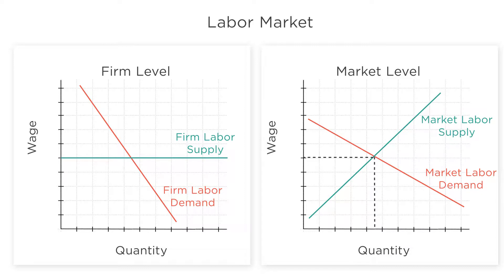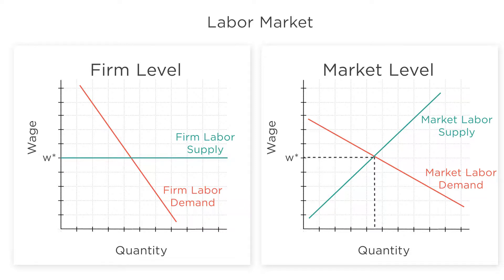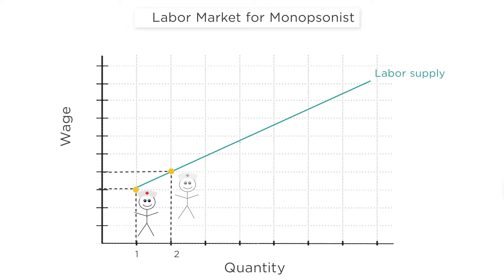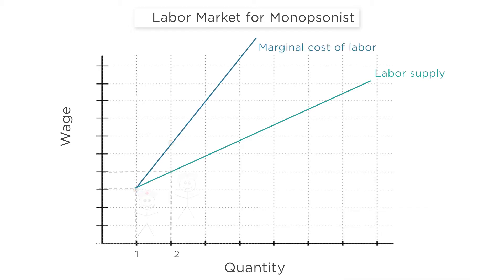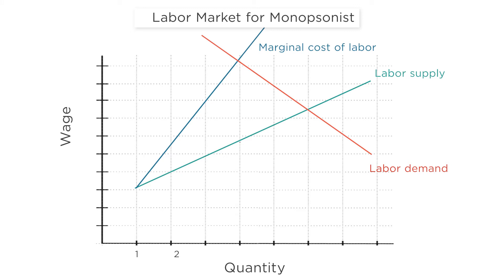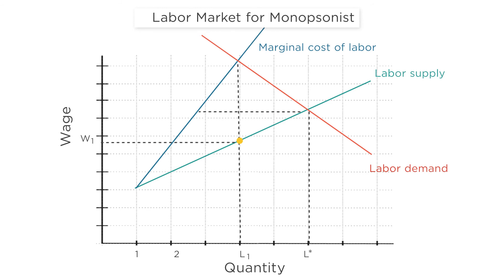5.6 Monopsony and the Labor Market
What happens when there's only one employer in town?